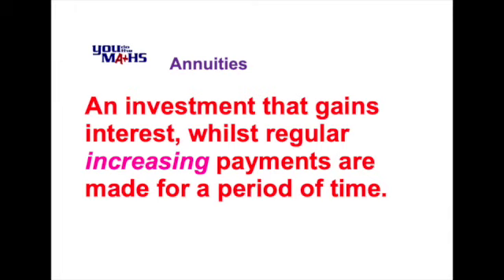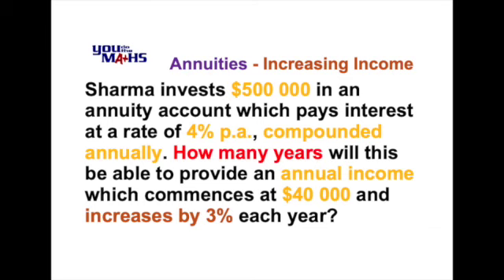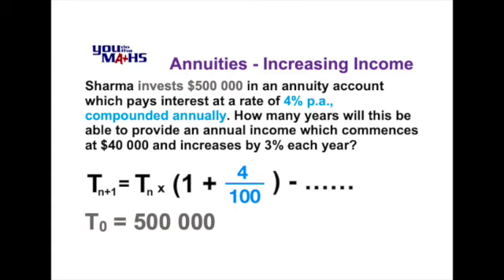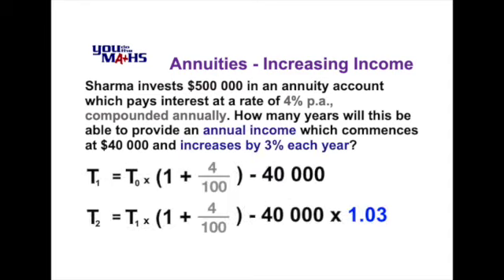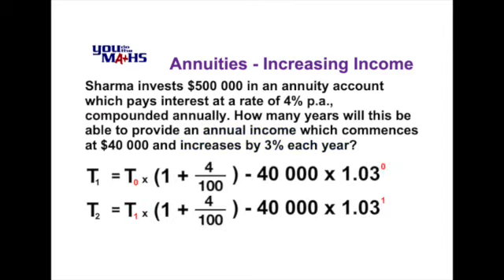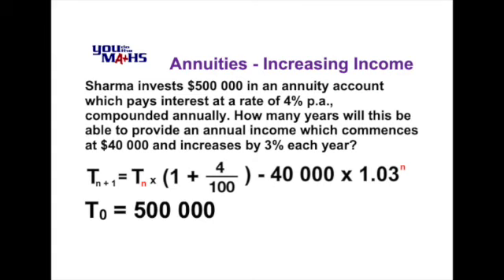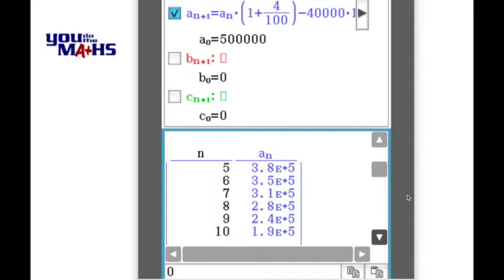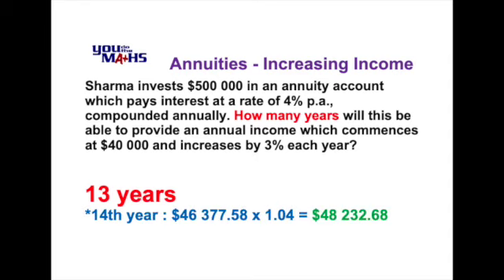Annuities : How long? (Increasing payments)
This video addresse how long our investment will last if this annuity pays an increasing income over regular periods of time. The solution meets requirements for the Australian Mathematics Applications course using a Casio Classpad.